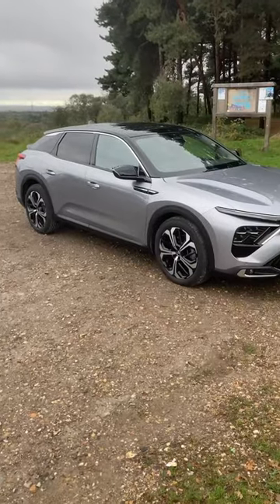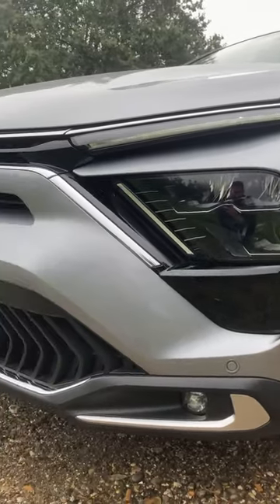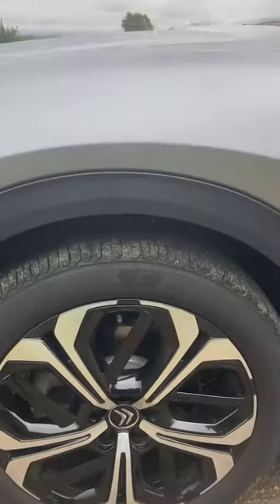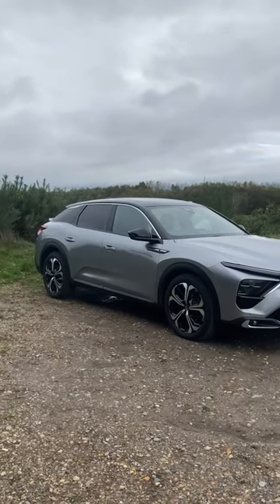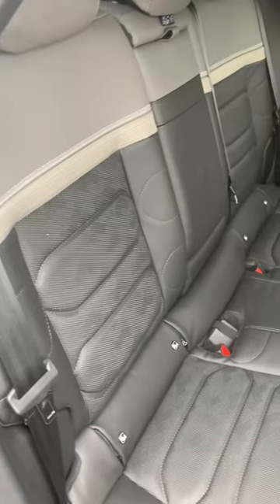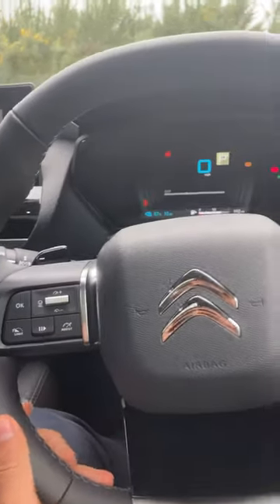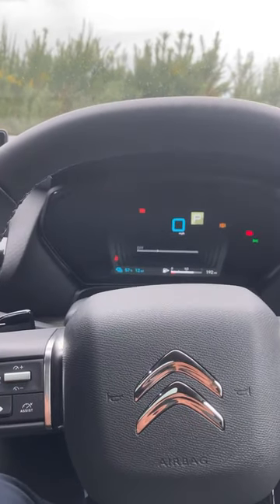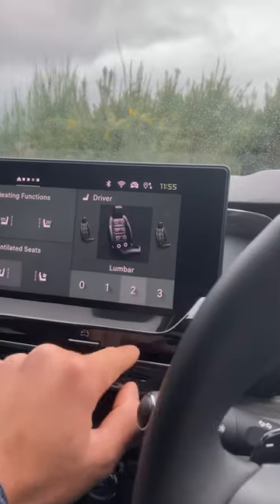This car makes speed humps feel like CLOUDS! 💆🏽‍♀️😶‍🌫️